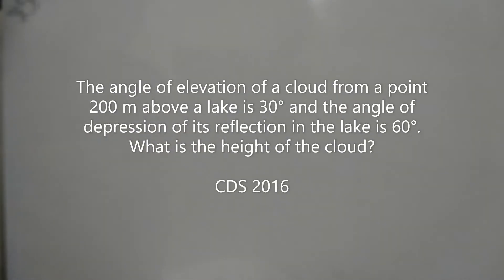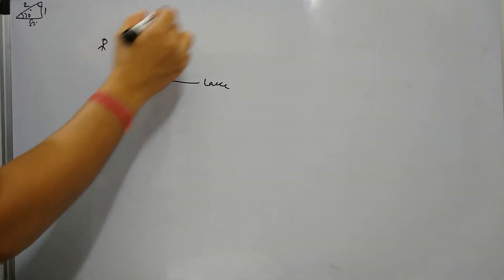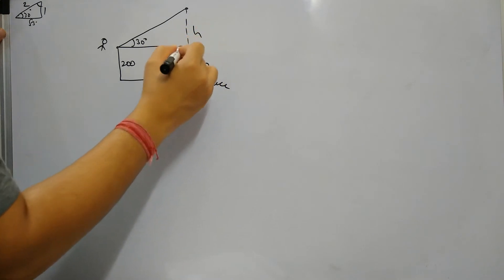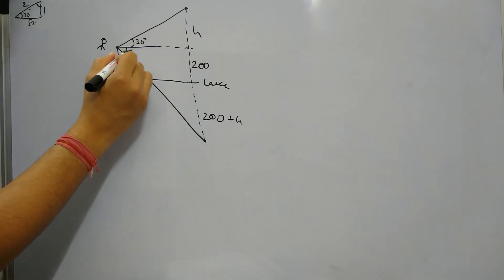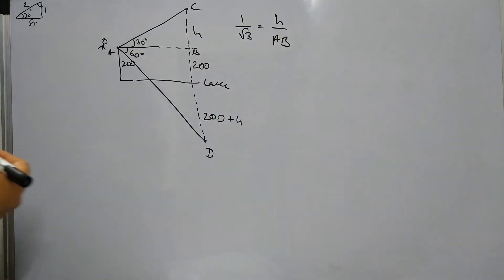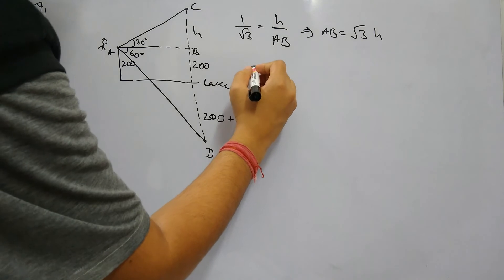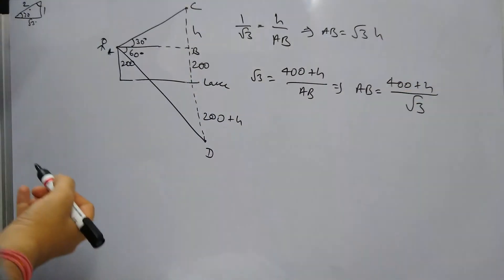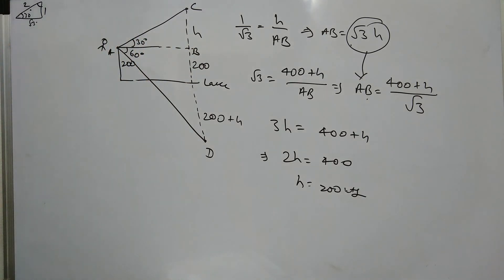[CDS 2016] The angle of elevation of a cloud from a point 200 m above a lake is 30° and the angle...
Heights and distances (Quant aptitude) - The angle of elevation of a cloud from a point 200 m above a lake is 30° and the angle of depression of its reflection in the lake is 60°. What is the height of the cloud?

This question was asked in CDS 2016.